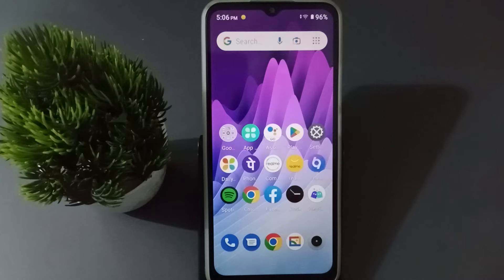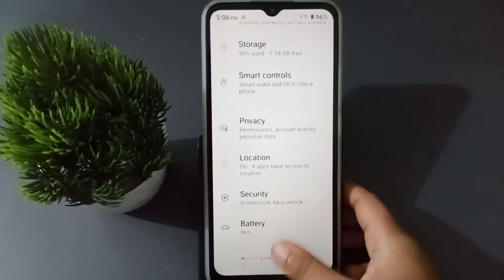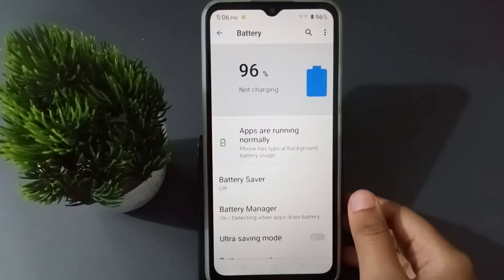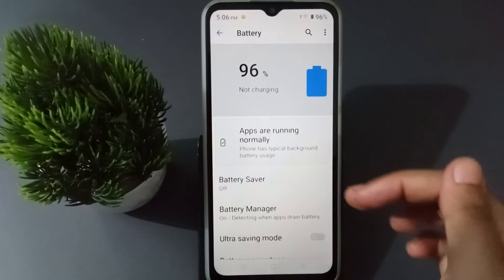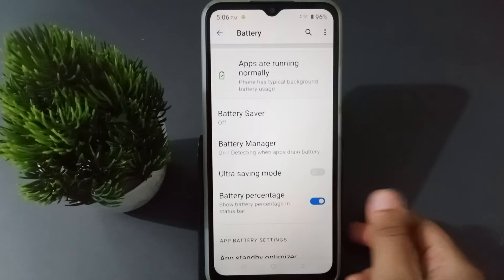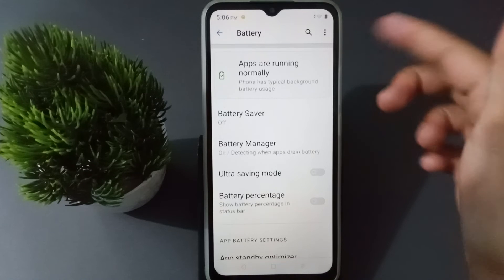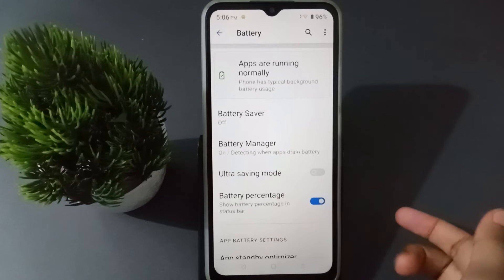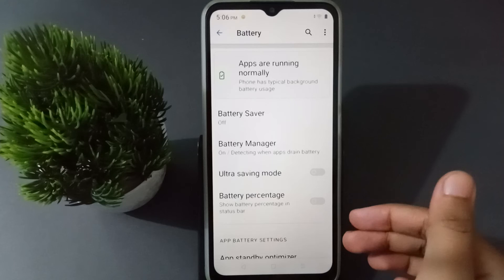realme narzo 50i hide and unhide battery percentage